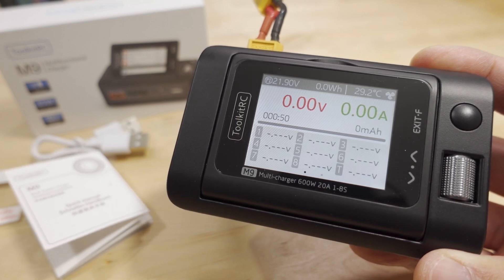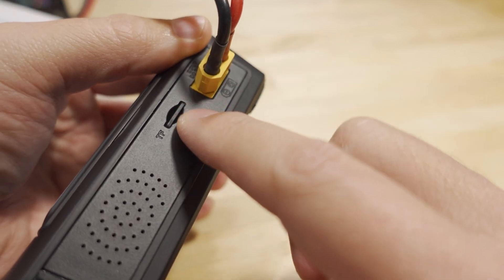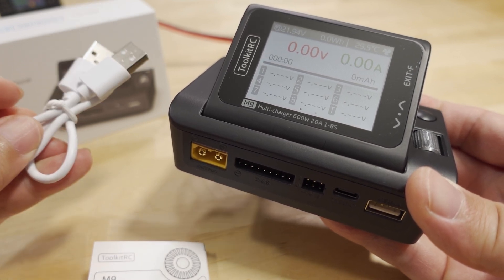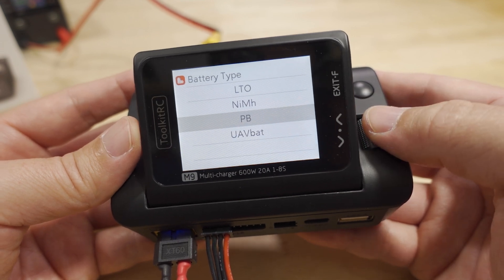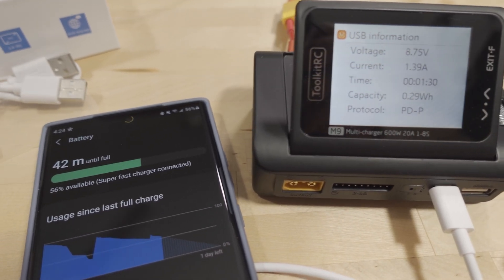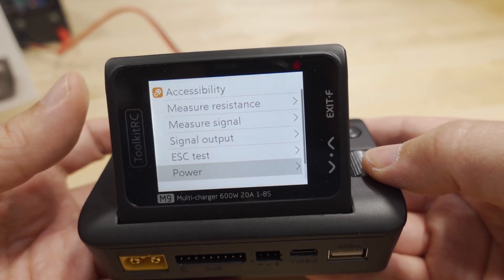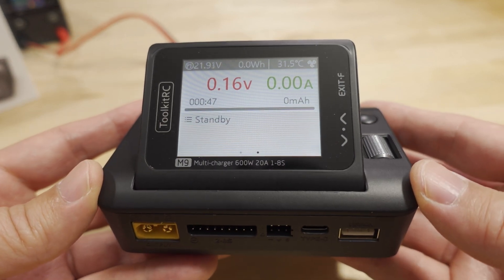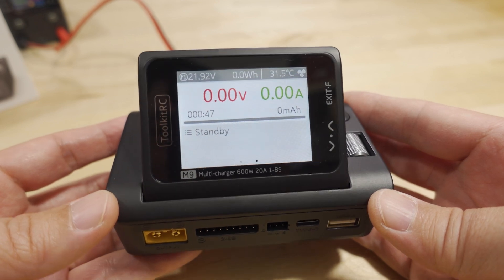ToolkitRC M9 600W Multi Charger Review ⚡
⚡ ToolkitRC M9 Multi Charger

Toys Hobbies and Robot：BGRCNew11  11%OFF (new customer)
RC Drones ：BGRCDrones6    6%OFF
RC Parts ：BGRCParts8     8%OFF
Eachine ：BGRCEachine    10%OFF

Bitcoin - 12Y5vysDMvgqX4Z7h7iRTsgwWoCNwv9MPs
Ethereum - 0xD8f3758678F3d93539F804e36811f0A04B0D047F
Litecoin - LcyGPS2f3NZxWU6BRkCJ5qdk1zV6jUCtn8